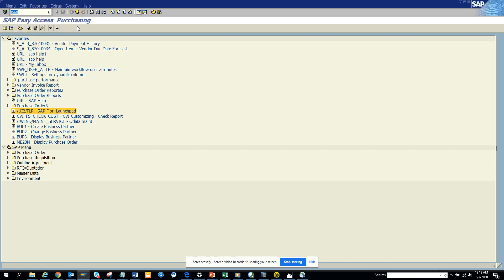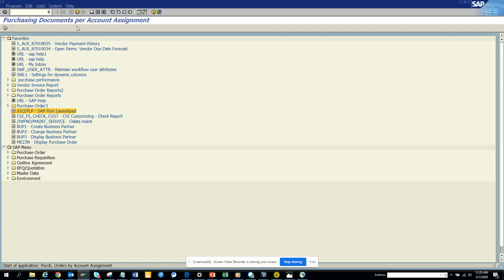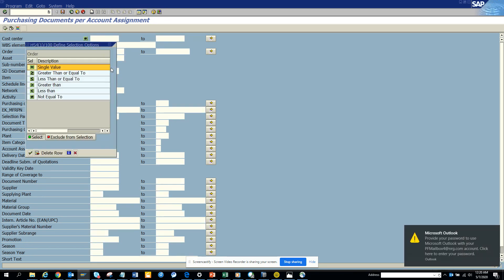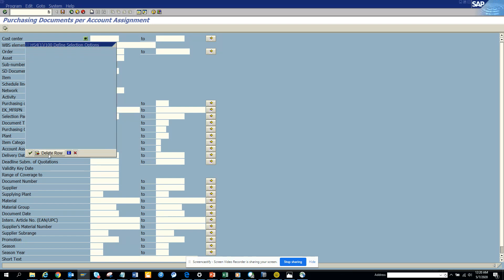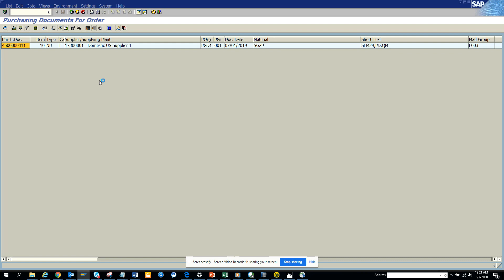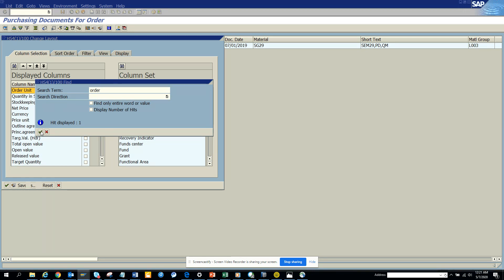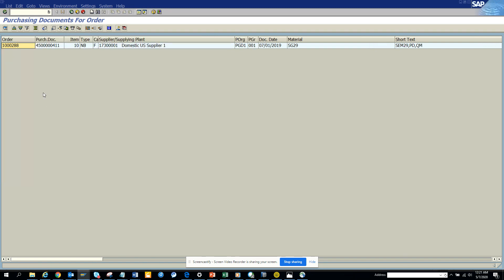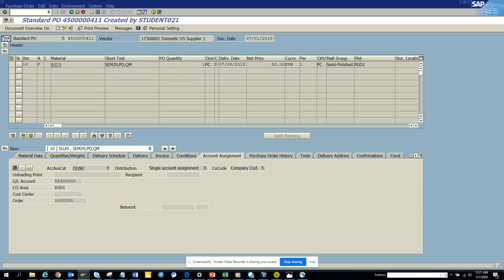SAP Purchasing: HOW TO GET PO LIST BASED ON WORKORDER IN SAP?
HOW TO GET PO LIST BASED ON WORKORDER IN SAP?